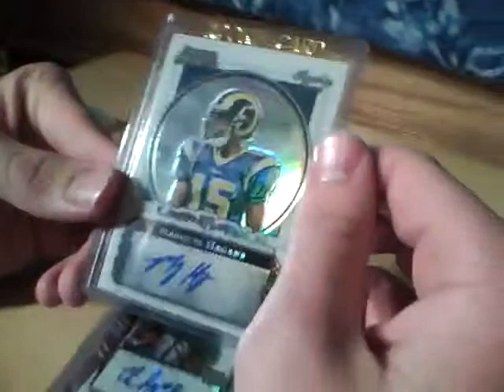3 Package Ebay Mail Day: Printing Plate 1/1 + nice Autos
Some nice pickups for ebay going into my collection!